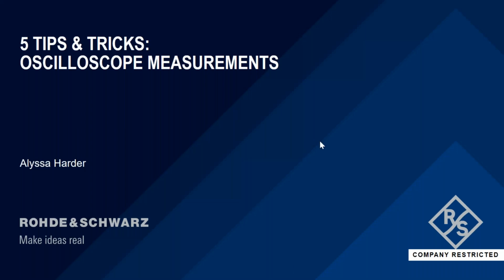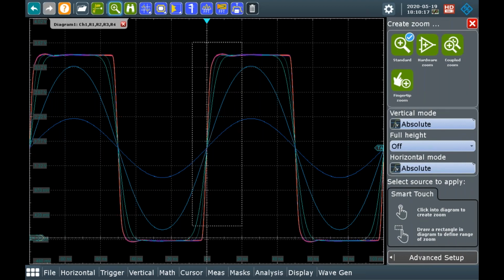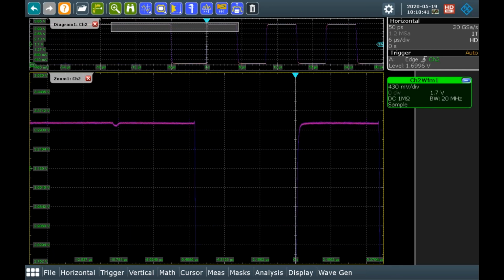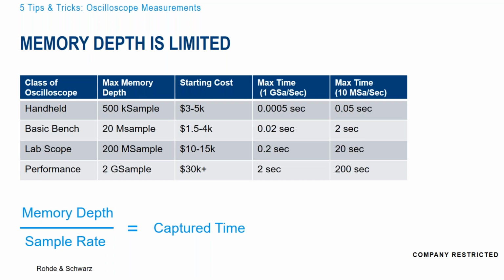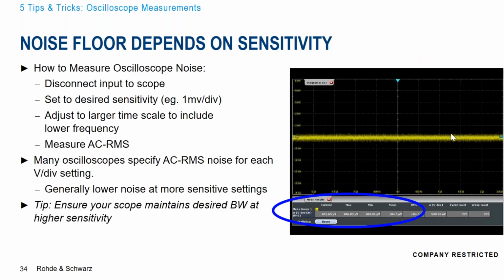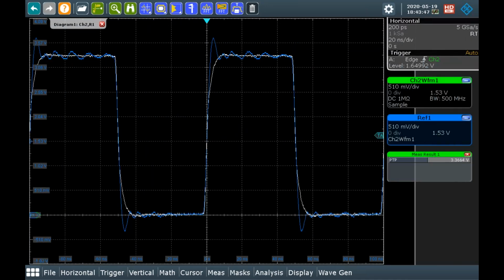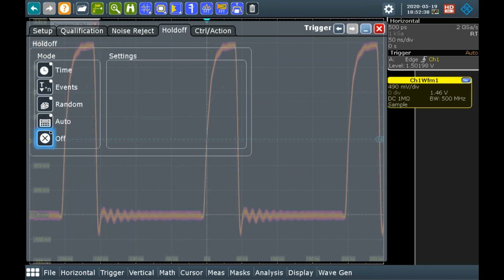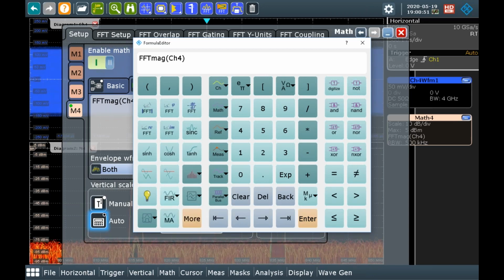5 Tips for Making the Best Oscilloscope Measurements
The oscilloscope is arguably one of the most useful general purpose tools ever created for use by electronic engineers. Since its invention more than 100 years ago, new types, features and functionalities have been introduced.

With automated measurements become more prominent, it's important to understand the underlying principles that affect oscilloscope measurement results. In this webinar hosted by Rohde & Schwarz, we will define the key measurement terms and offer tips for how to optimize and get the most out of your oscilloscope.

5 Tips for Making the Best Oscilloscope Measurements Include:
Choosing the Correct Bandwidth
Sample Rate & Memory Depth
Optimizing Vertical Resolution
Maximizing Update Rate
Reducing Noise